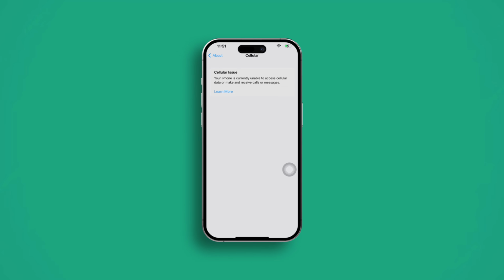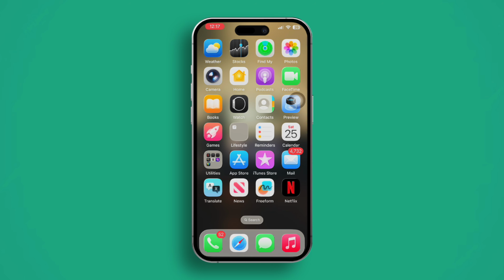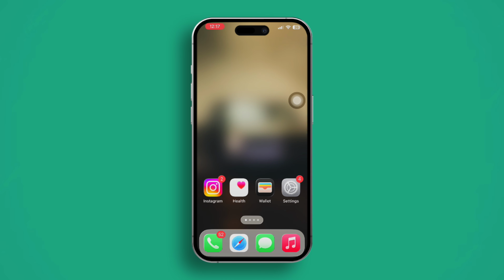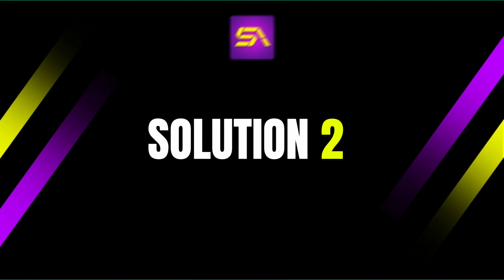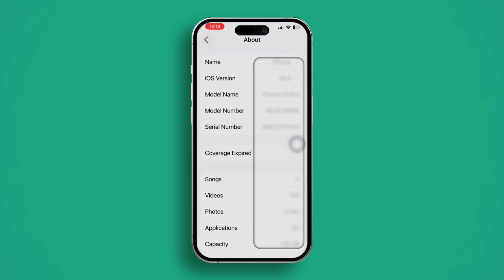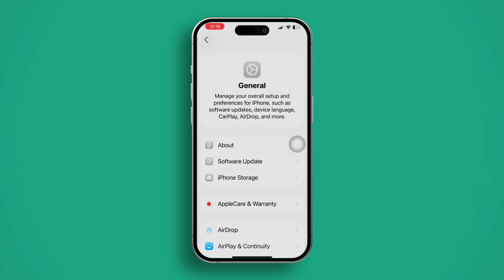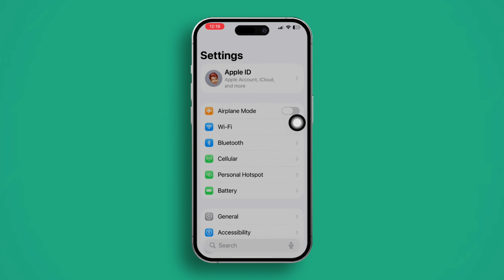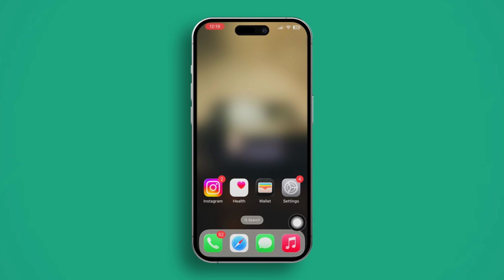How to Fix iPhone Cellular Issue – Unable to Access Mobile Data? Solve No Service Error Fast!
Are you facing an iPhone cellular issue where your phone is currently unable to access cellular data? Don’t worry! In this video, we will guide you step by step to fix your iPhone's mobile data problem, no service error, and cellular connectivity issue. Learn how to solve iPhone cellular data not working, restore your 4G/5G data, and get your signal bar back. We’ll also show you how to reset network settings on iPhone to fix iOS cellular data issues. If your iPhone's mobile internet is not working, this tutorial will help you fix it fast and easily. Follow along to fix the iPhone network error and enjoy uninterrupted mobile data!